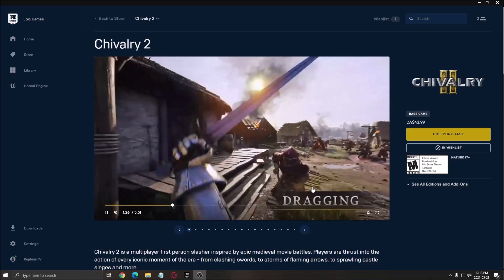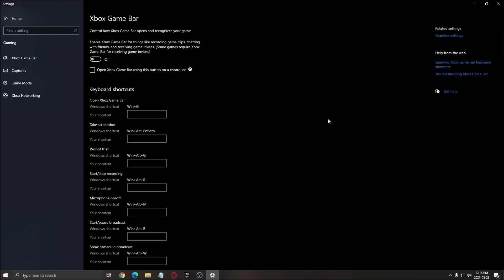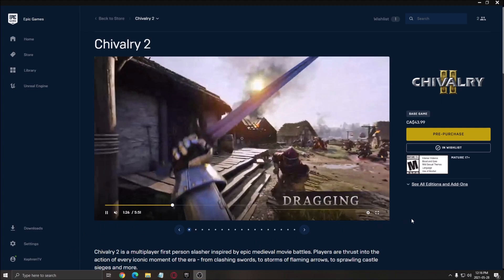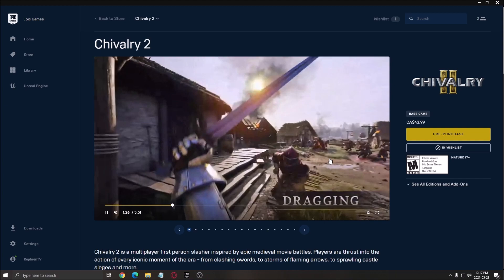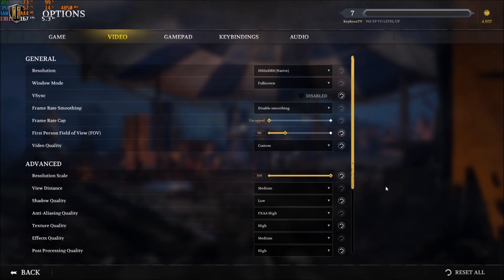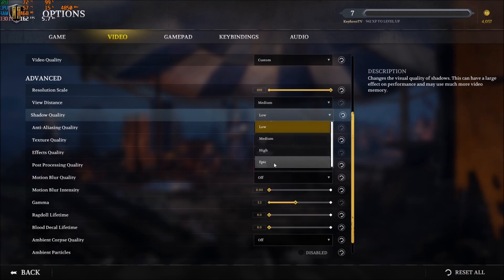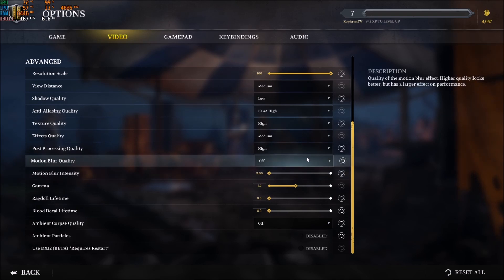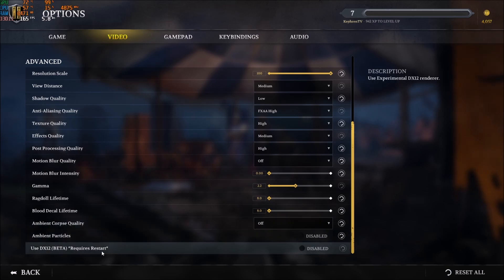Chivalry 2 - How to BOOST FPS and Increase Performance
This is a simple tutorial on how to improve your FPS on Chivalry 2. This guide will help you to optimize your game.

This video will teach you guys how to optimize Chivalry 2 for the best increases possible to boost fps reduce lag stop stuttering fix spikes and improve visuals within Chivalry 2.

My Configuration:

CPU: Ryzen 5900x
GPU: Nvidia EVGA 2070 Black Gaming 8 gig
Ram: 32 GIG DDR4
Headset: Hyper X Cloud 2
Headphone: Sennheiser HD 599 Special Edition
Microphone: Blue Yeti
Keyboard: HyperX Alloy FPS Pro Tenkeyless
Mouse: Logitech G305
Mousepad: Corsair Vengeance MM200 Wide edition
Camera: Logitech C920